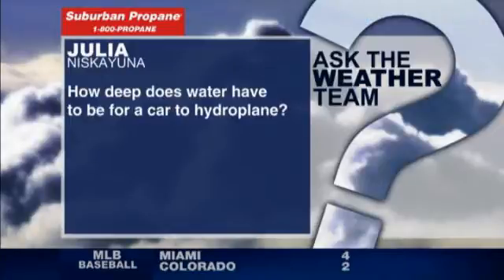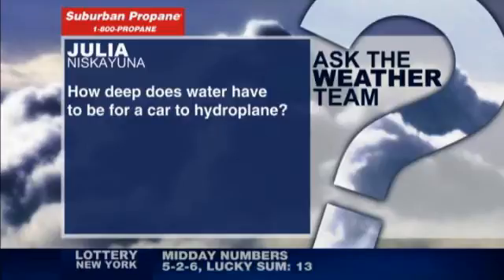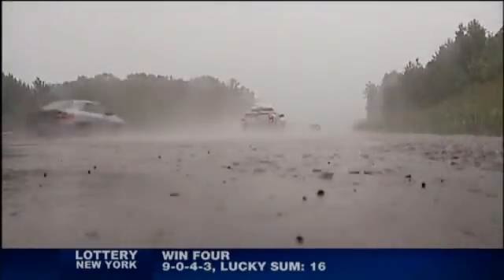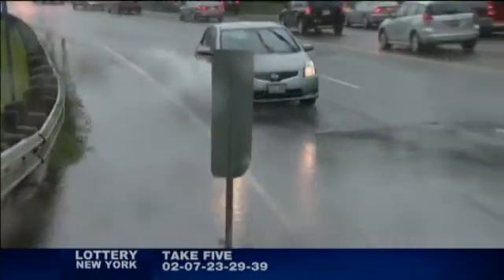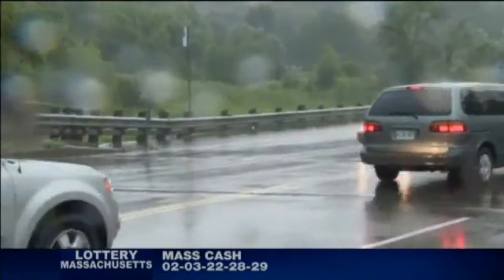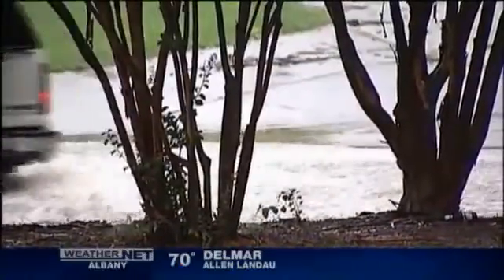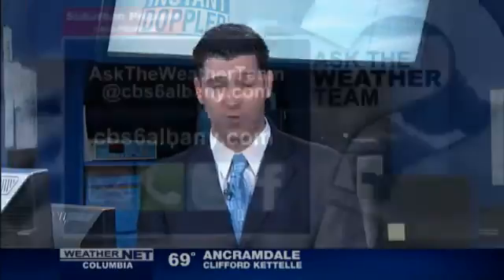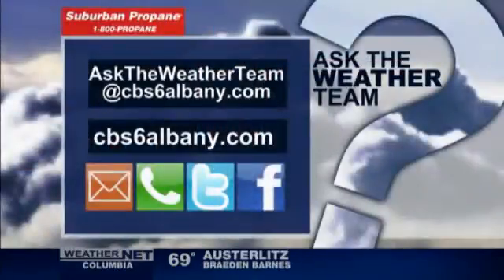How fast do you have to be driving for your car to hydroplane?